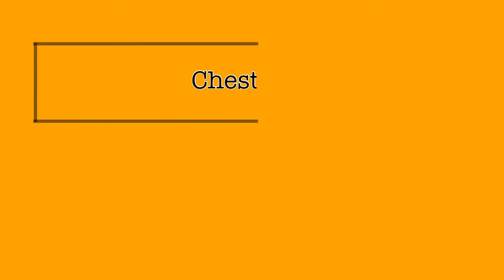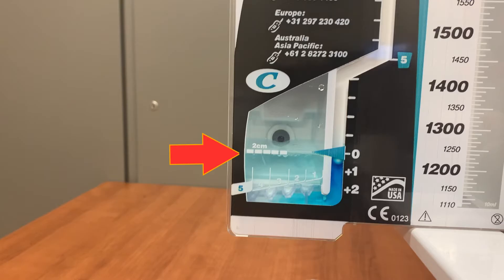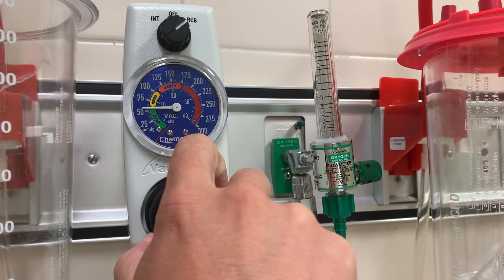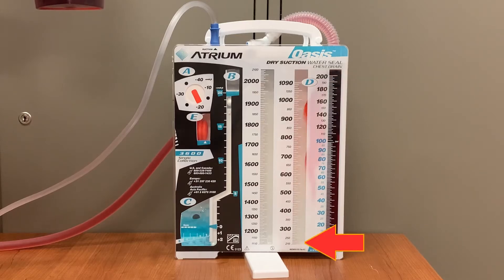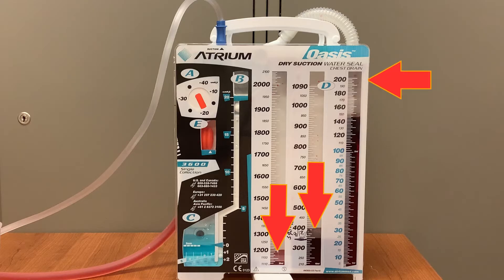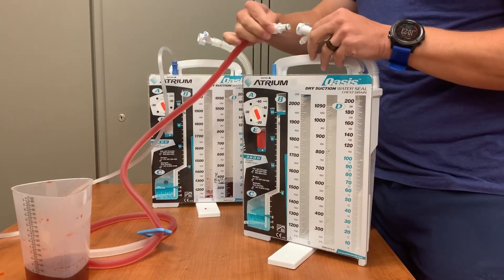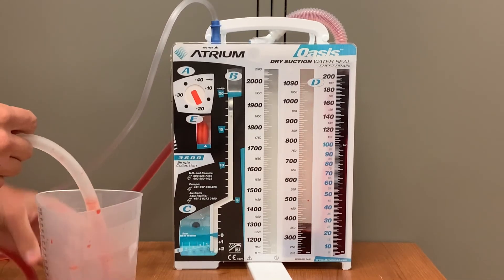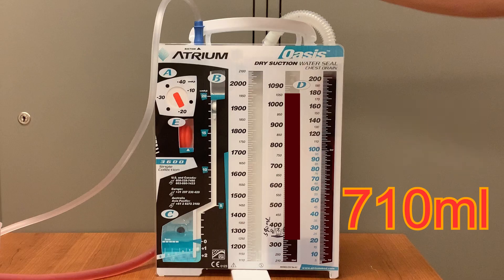Chest Tubes: Use and Maintenance of the Atrium Oasis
This video describes the basic use, monitoring, and maintenance of the Atrium Oasis Dry Suction Water Seal Chest Drain System.  Also covered: Exchanging the Oasis system for a new one, and measuring and documenting output.